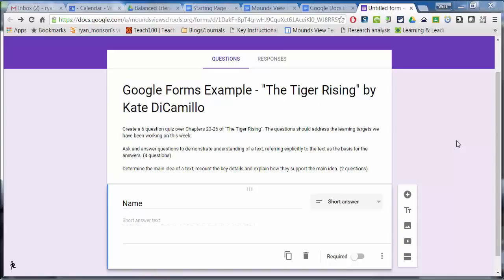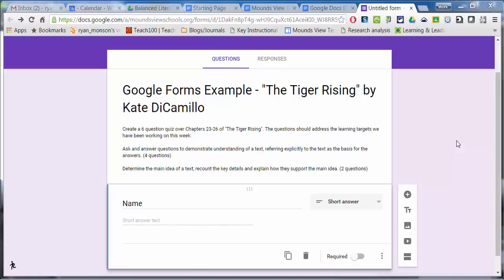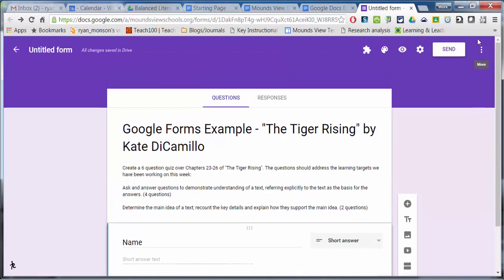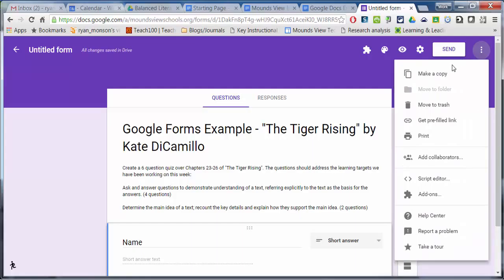Students creating quizzes in Google Forms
Facilitate discussions in small groups by having students work together to create Google Forms quizzes.